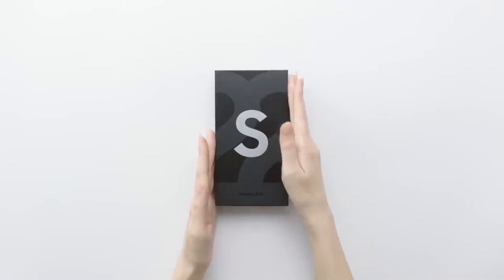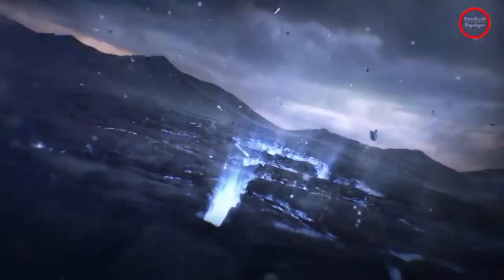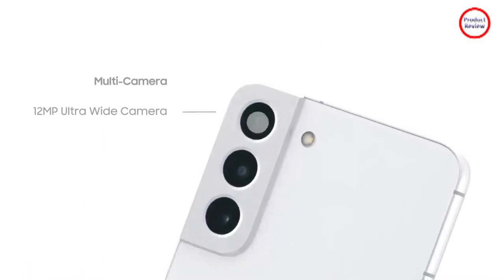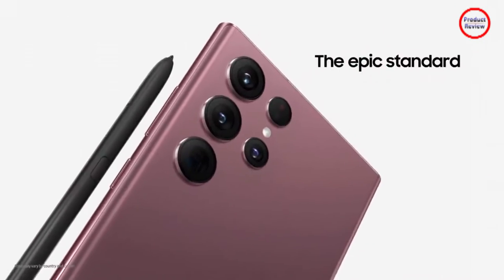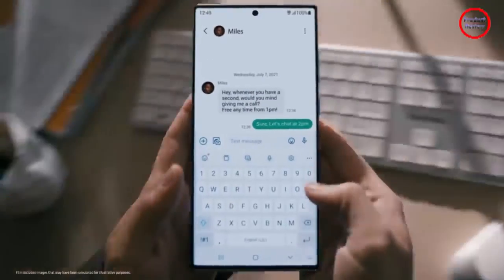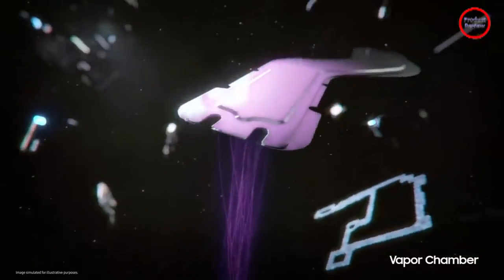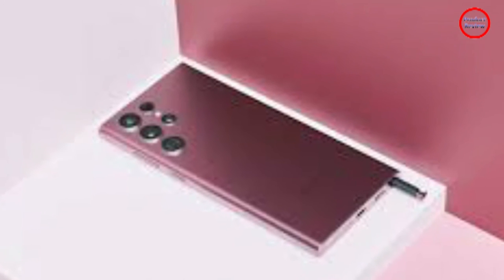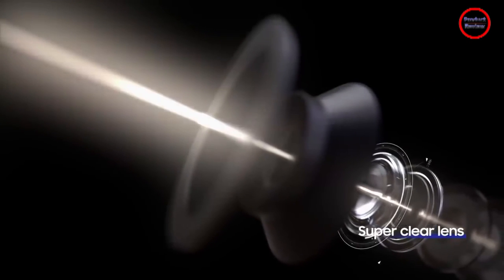Samsung Galaxy S22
Samsung Galaxy S22 | samsung galaxy s22 ultra | samsung galaxy s22 plus | samsung galaxy s22 ultra unboxing

SOCIAL